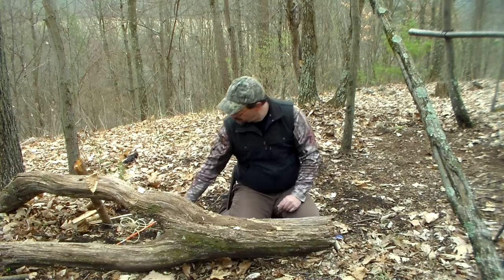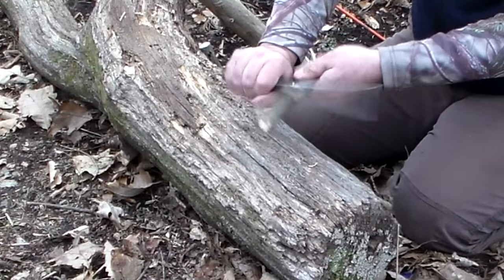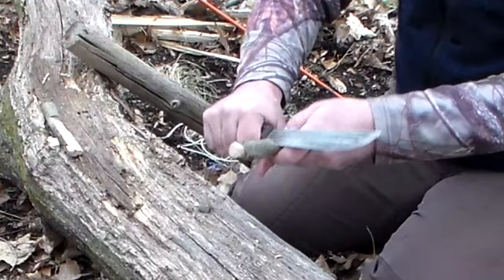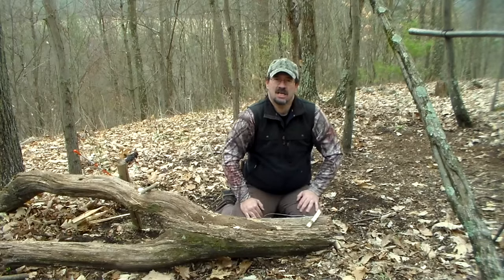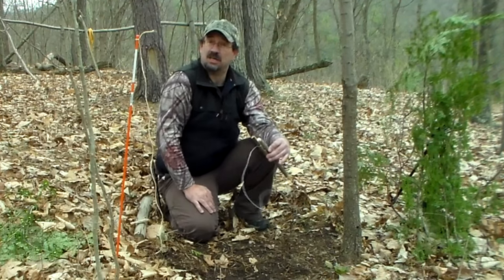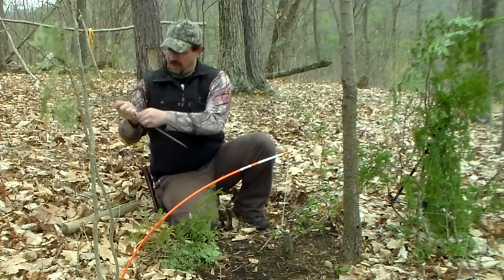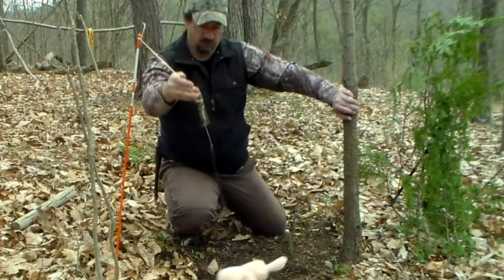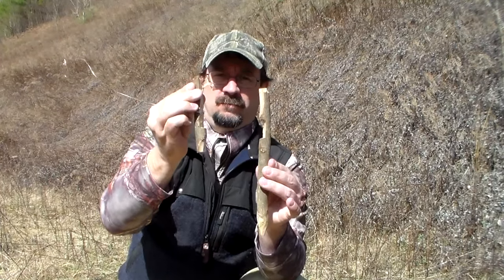Spring Snare Trap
I show you how to carve and setup a spring snare trap. This trap is useful setup on a game trail for smaller game like rabbits.